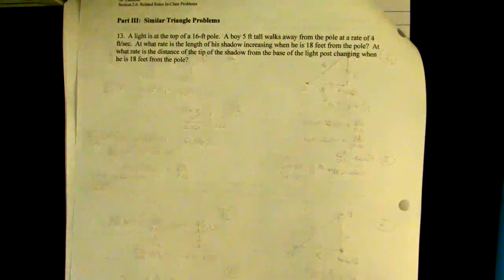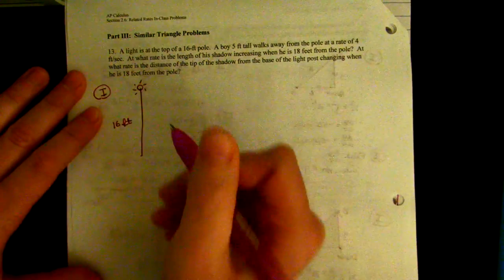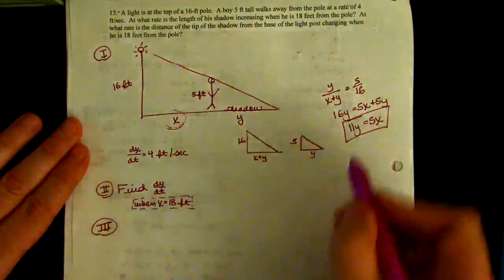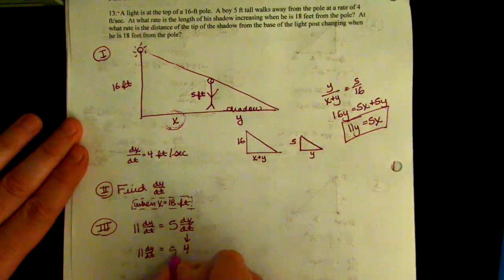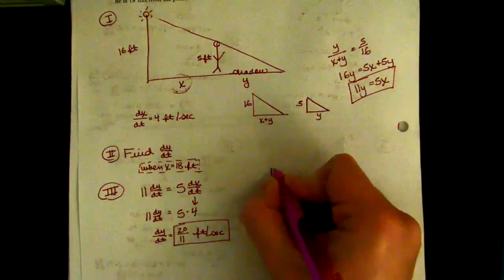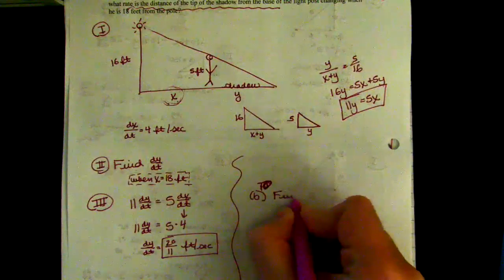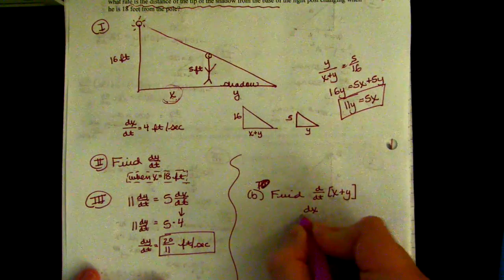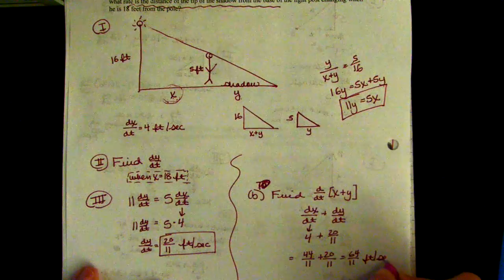AP Calculus - Section 2.6, Part 7 (Related Rates - Problem 13)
AP Calculus
Section 2.6, Part 7: Related Rates, Problem 13